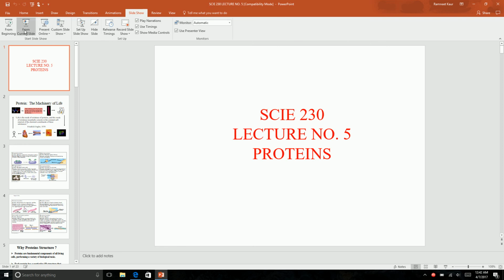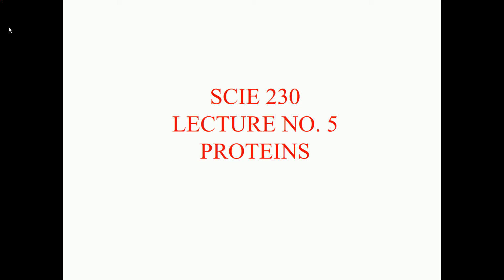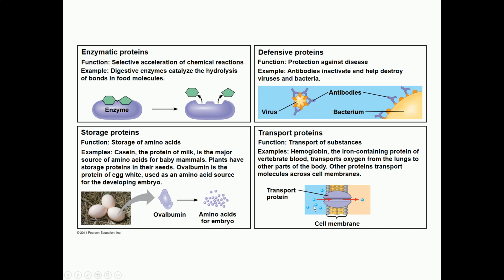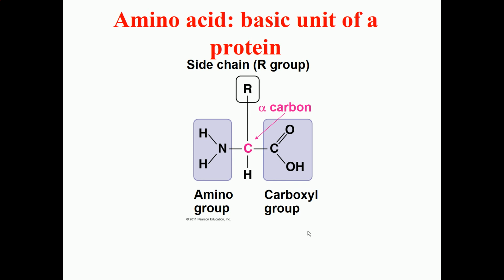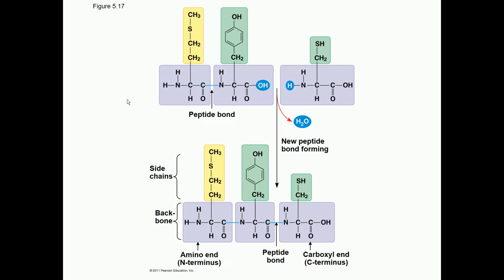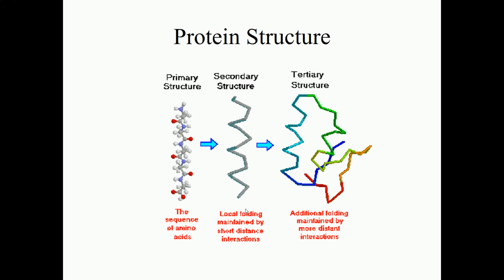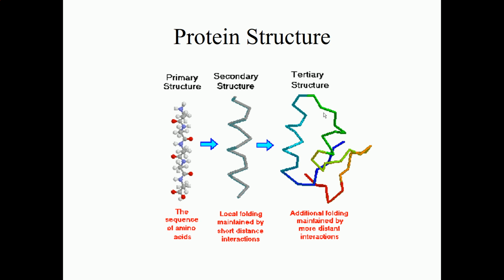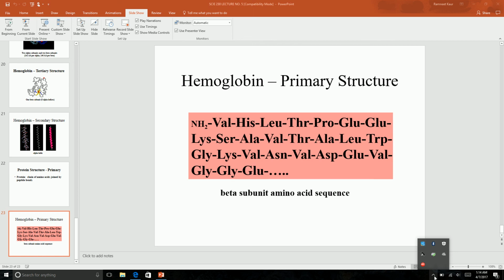SCIE 230 Lecture no 5